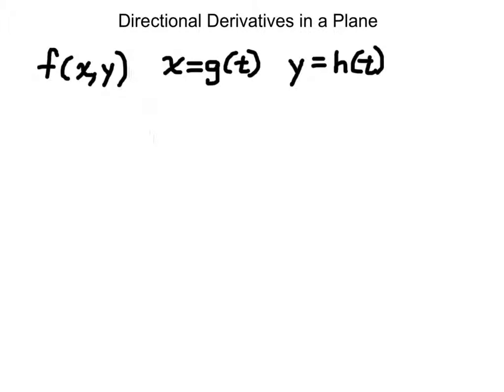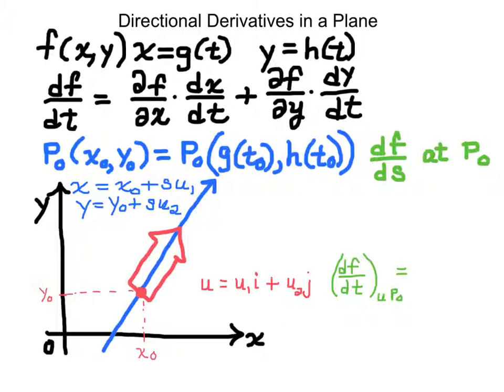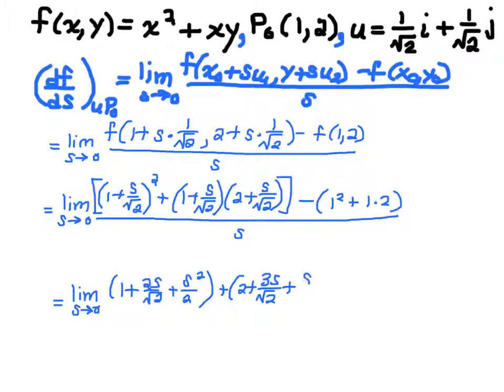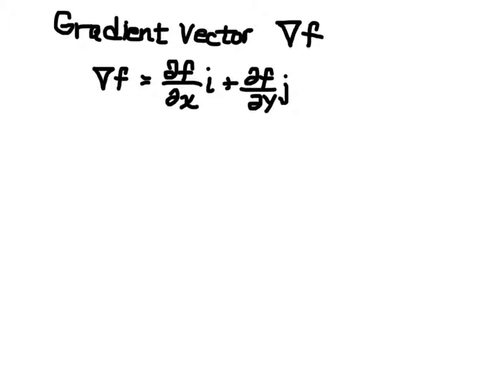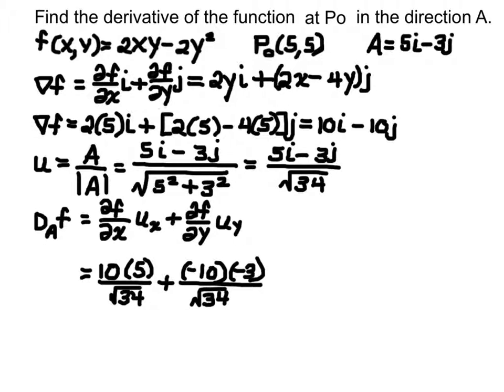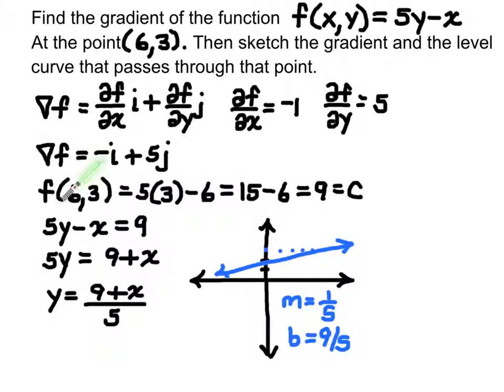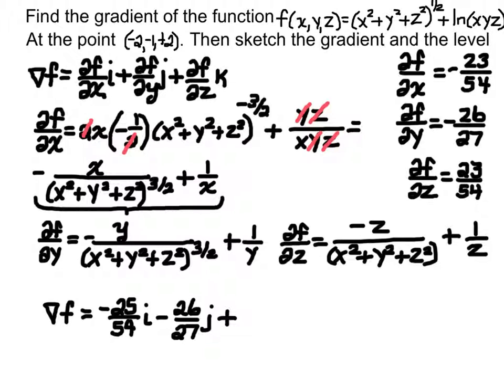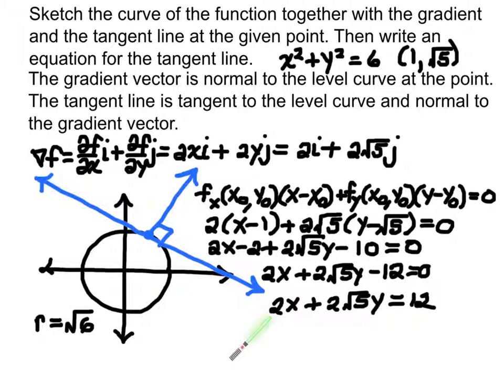Finding gradients and functions and directional derivatives